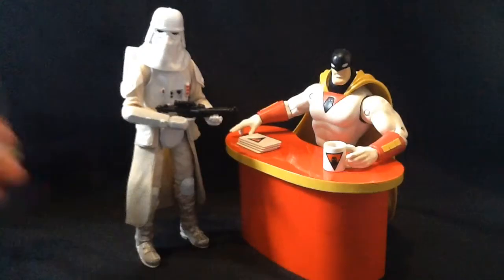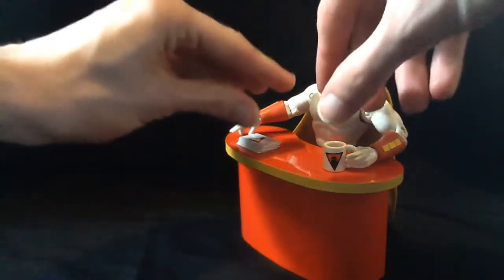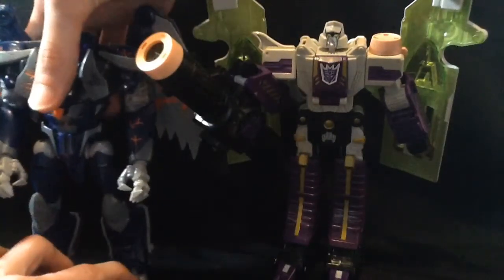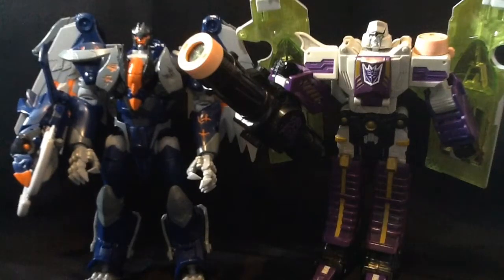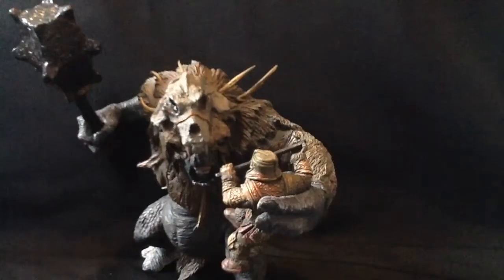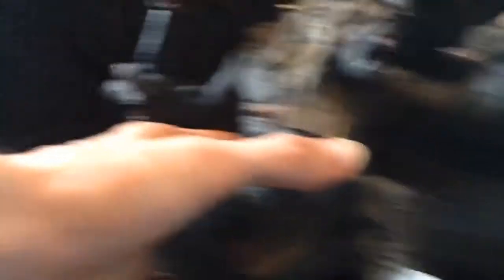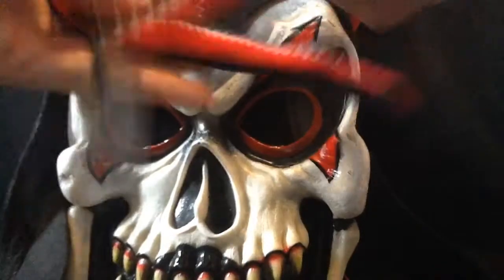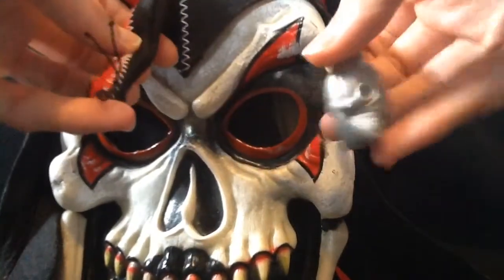Quick Pickup & Trades From Carlos Sutton & HamburgWatchmenToys!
A look at some recent acquisitions.